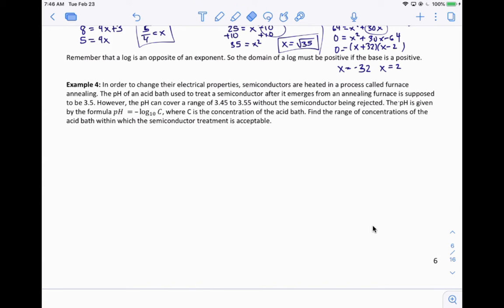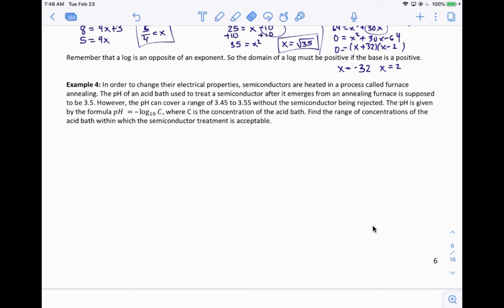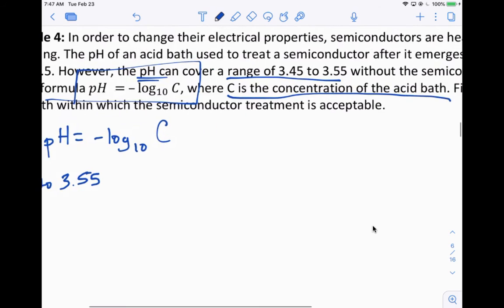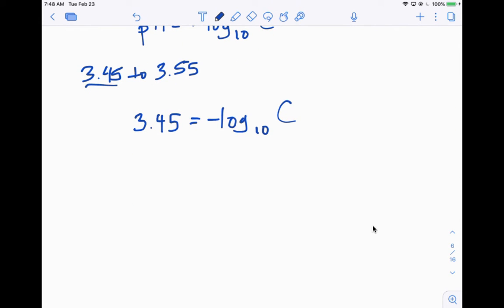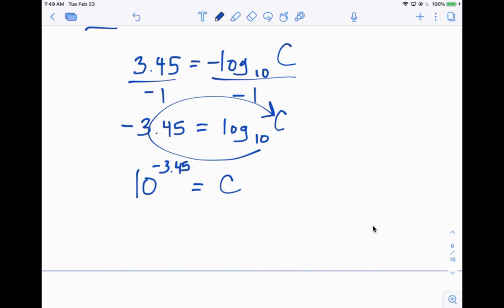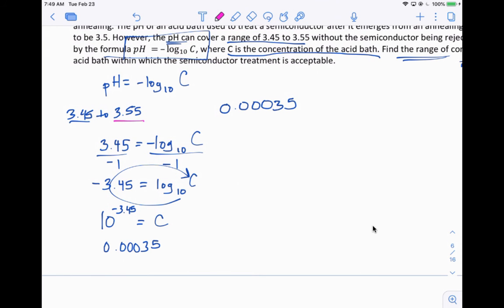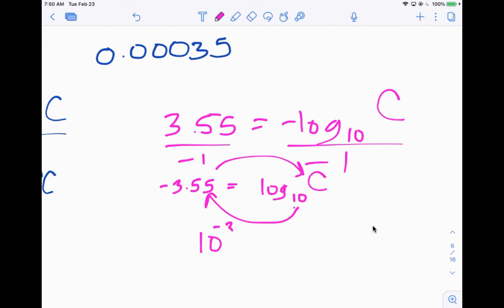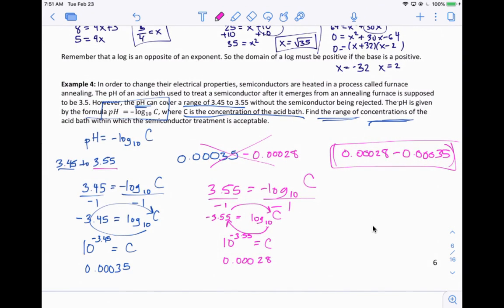CP 9.2 Video last Log word problem